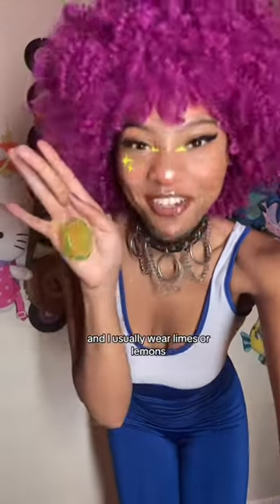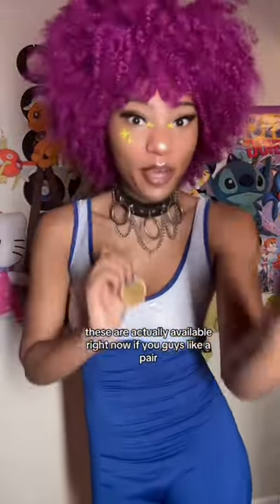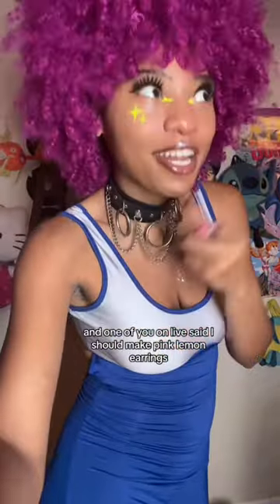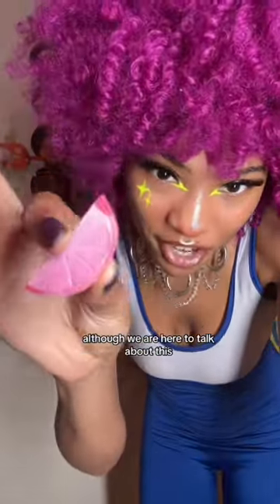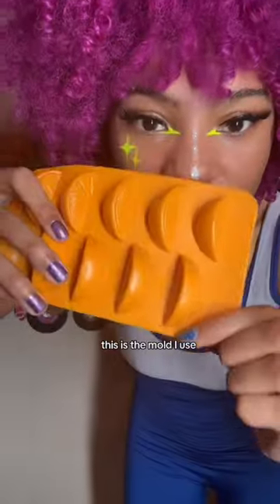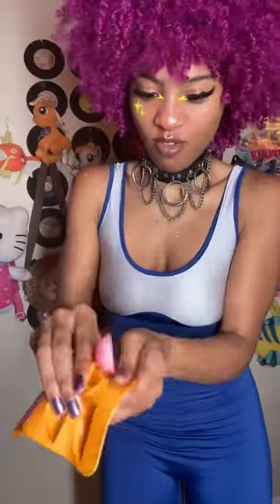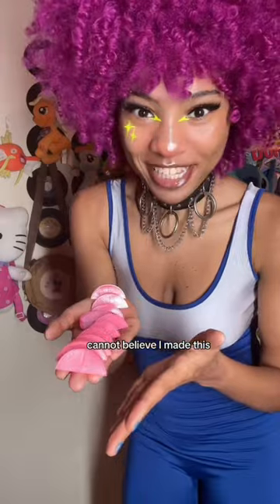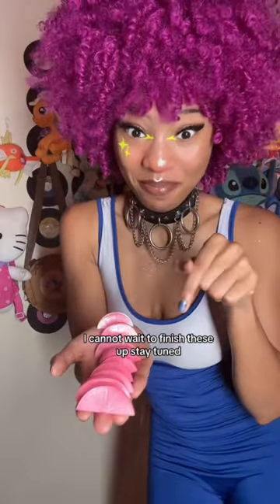I made PINK LEMON EARRINGS